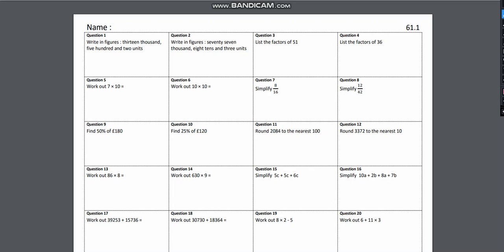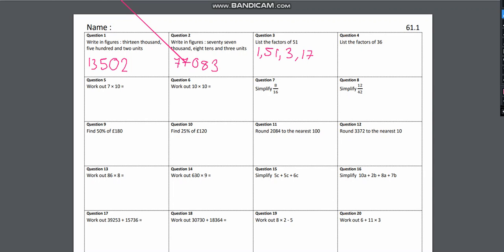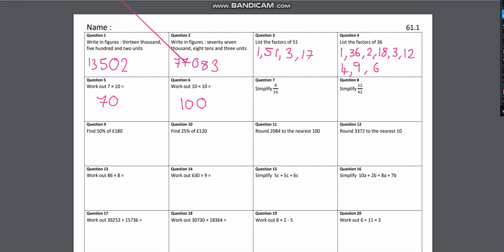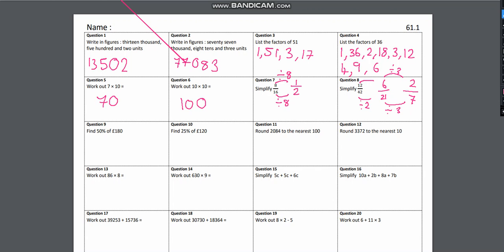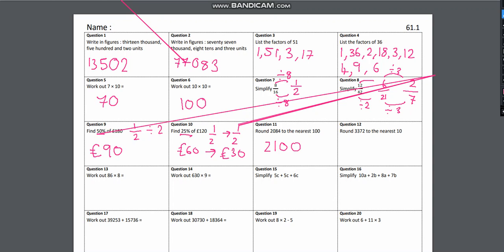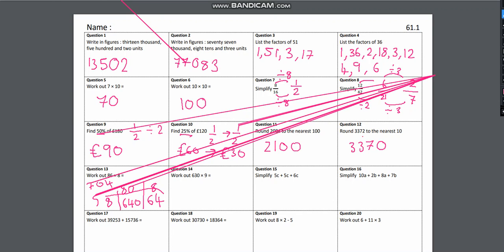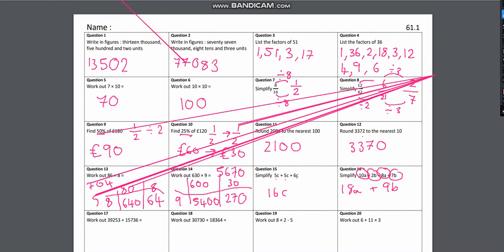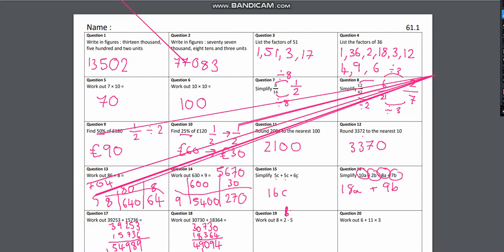Year 8 Ma3 1 and 3 2 20 Questions Solutions Part One 61 1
Please watch this video to mark your 20 questions from the week beginning the 30th March :-)